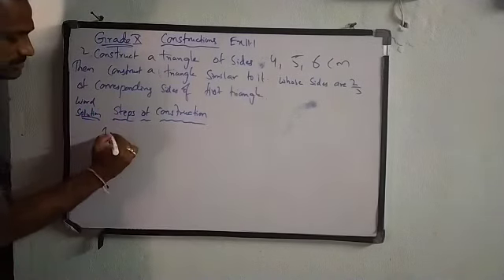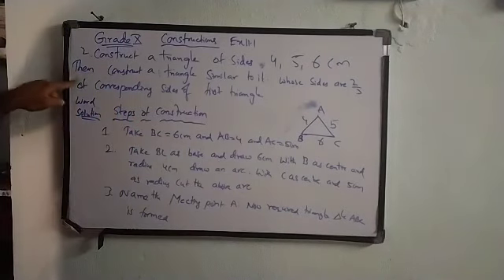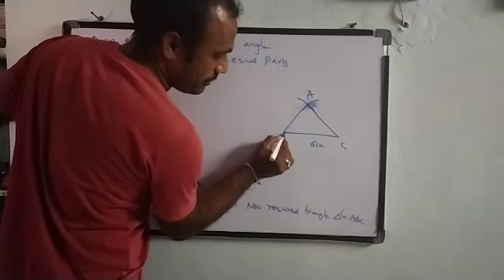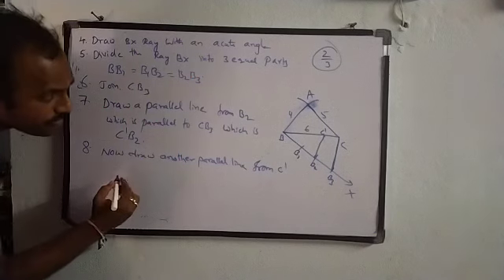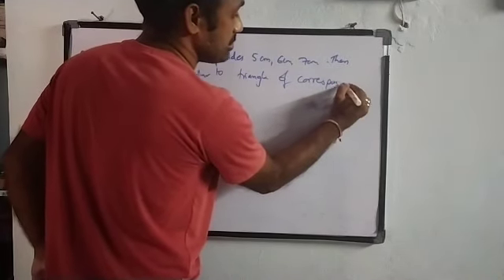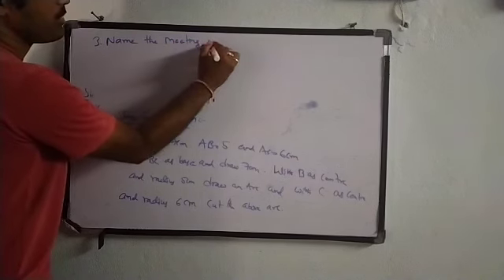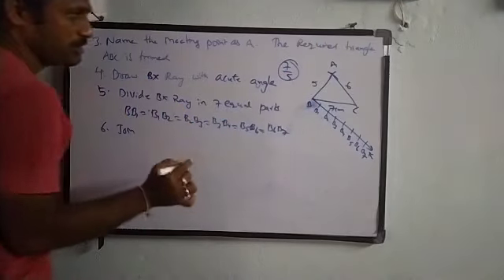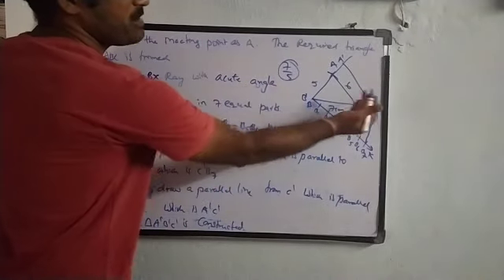Grade 10 hka 01.09.2020